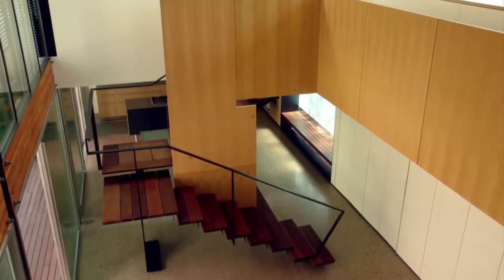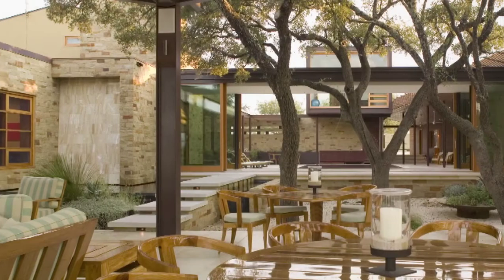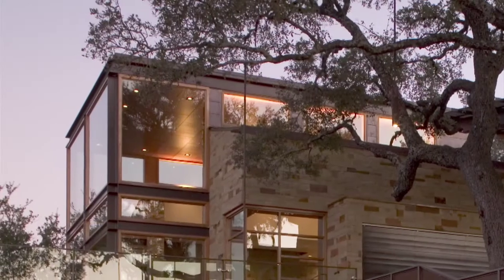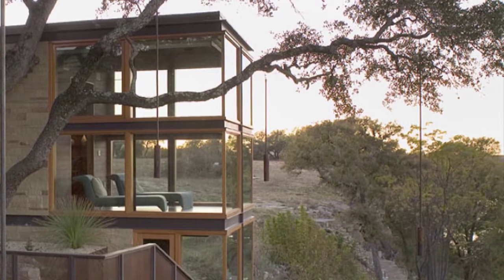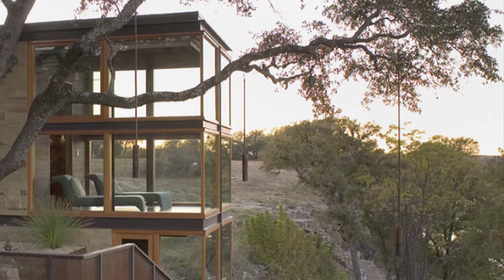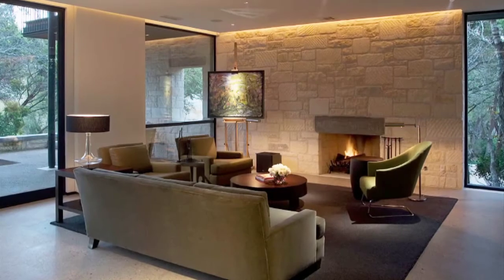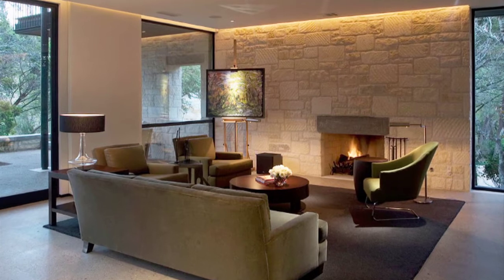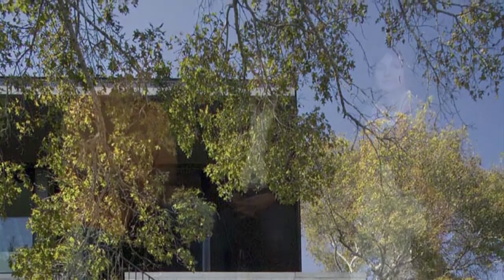Wolf Den by MJ Neal Architects, the judges comments